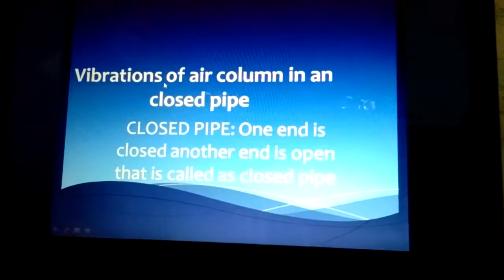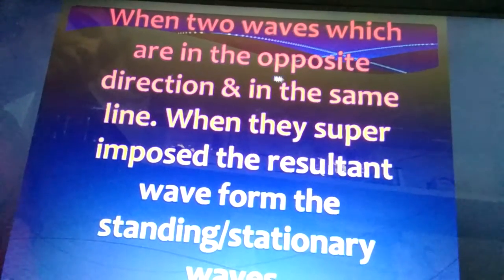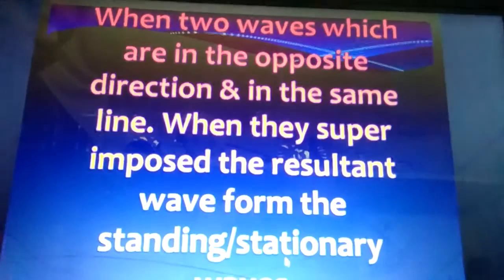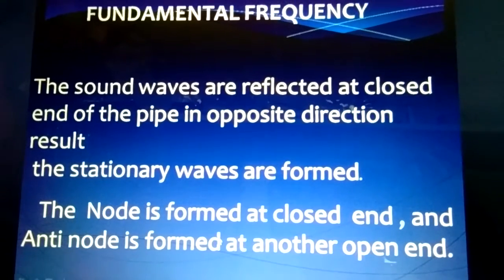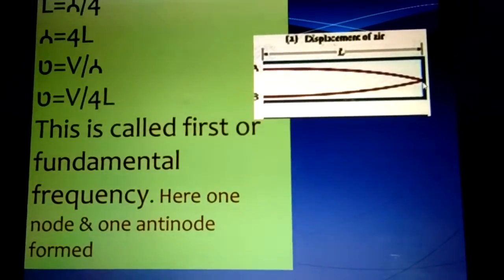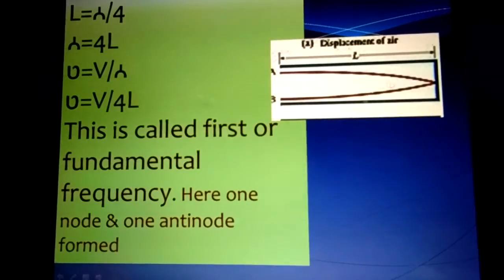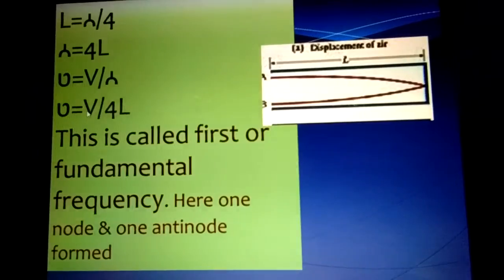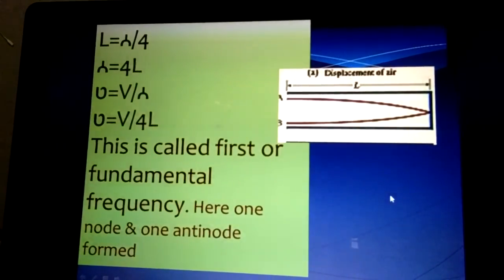closed pipe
mode of vibrations in a closed pipe